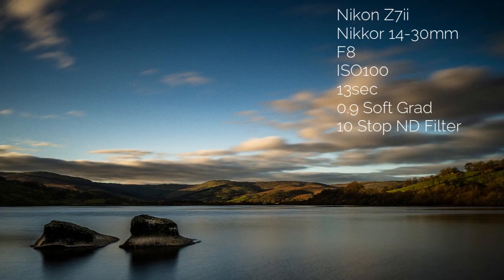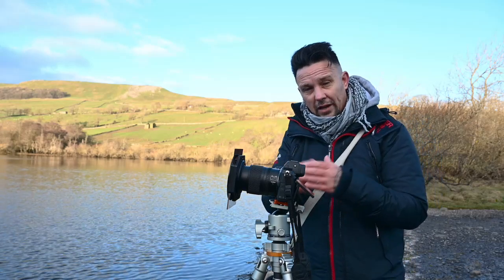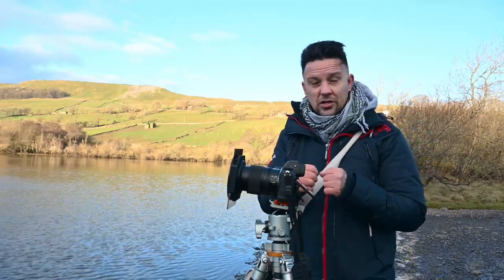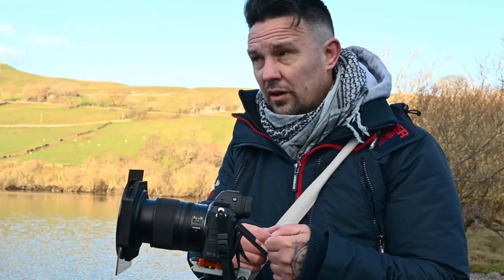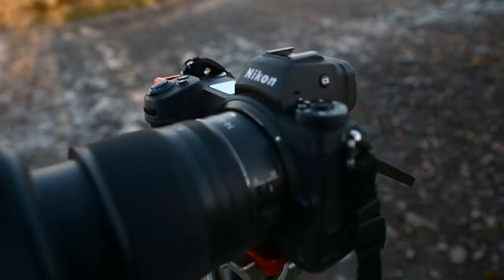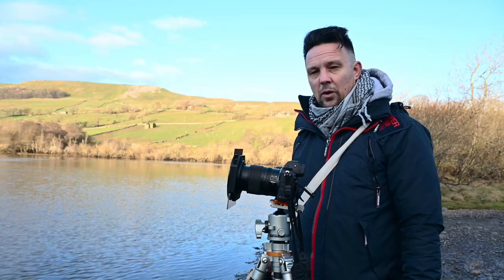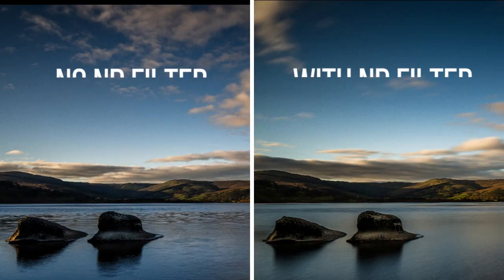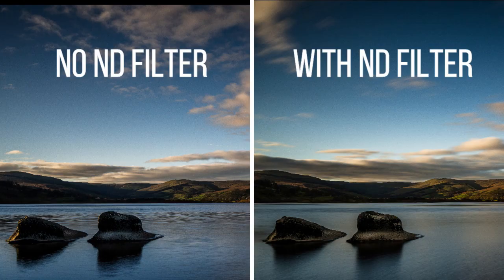The Ultimate Guide to ND Filters for Landscape Photography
Hi guys, welcome back! Today, we're exploring the use of ND filters in landscape photography. This video will guide you through the setup, composition, and settings needed to master ND filters.

Join me as I explain the different types of filters, their uses, and how to achieve stunning effects in your photos. Whether you're a beginner or looking to refine your skills, this video has something for you.

📸 My Cameras

Lenses
Nikkor 24-70mm Z Mount F2.8
Nikkor 14-30mm Z Mount F4
Nikkor 70-200mm Z Mount F2.8

✅ Other Equipment

Fotopro Tripod
Manfrotto Tripod
Manfrotto Monopods
Lee Filter 100mm Kit
Nikon SB5000 Speedlights
GoPro Chest Harness
GoPro Headstrap
Rode Mic
Lavalier Mic

⏰Timestamp:

0:00 - Introduction
2:00 - What are ND Filters?
5:00 - Types of ND Filters
8:00 - Setting Up ND Filters
12:00 - Achieving the Right Exposure
14:00 - Practical Tips and Demonstrations
15:30 - Final Thoughts

This video is about ND Filters Explained: Tips For Stunning Landscape Photography. But It also covers the following topics:

Neutral Density Filters Photography
Photography With ND Filters
Best ND Filters For Landscapes

Video Title:   ND Filters Explained: Tips For Stunning Landscape Photography | Neil Hannam

✅  About Neil Hannam.

Welcome to Neil Hannam, A Photography Channel! 📸

I share knowledge and experience about photography and also make a few films & Vlogs. Join me as I share my passion for photography through helpful tips, guides, and stunning cinematic films.

Explore the beauty of UK landscapes, travel photography, and drone shots. Get practical advice on landscape photography and editing techniques. Whether you are a beginner or a pro, find inspiration and knowledge to enhance your skills.

Happy shooting!

ndfilters